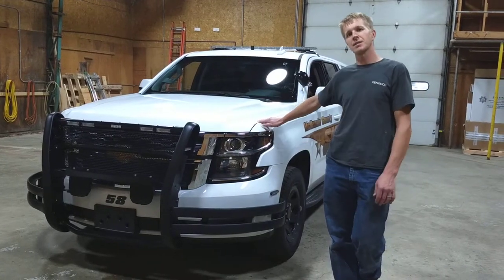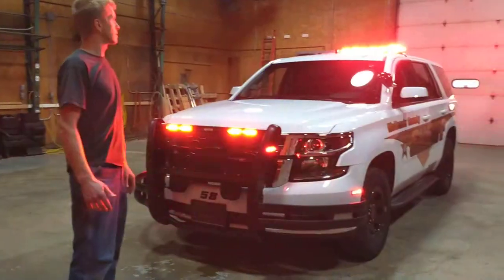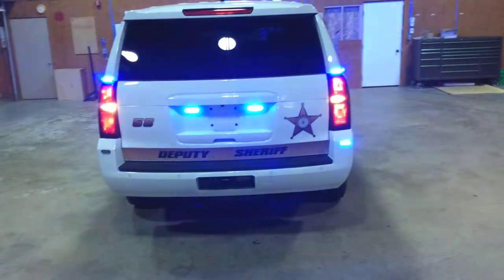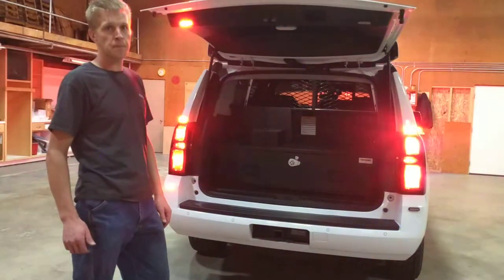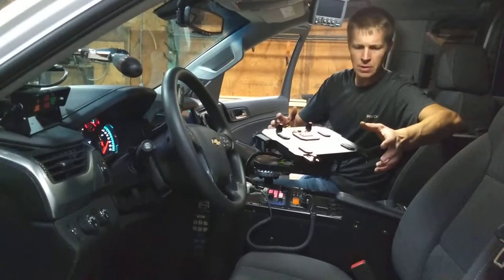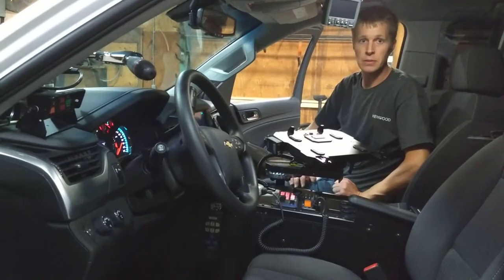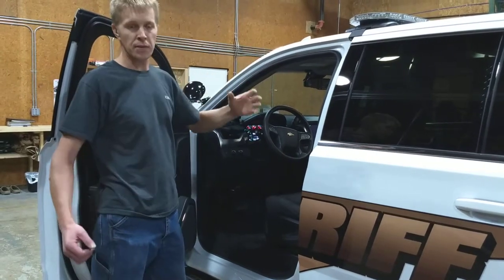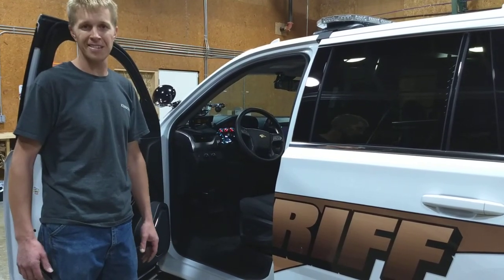Heck Built - Taking Pride In What We Build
SoundOff Signals bluePRINT, mPOWER Lighting, Setina Partitions, Truck Vault Storage, Havis Console,   Stalker Radar and Watch Guard Camera with Vista Wifi Body Cam.
This is a setup that is hard to beat!